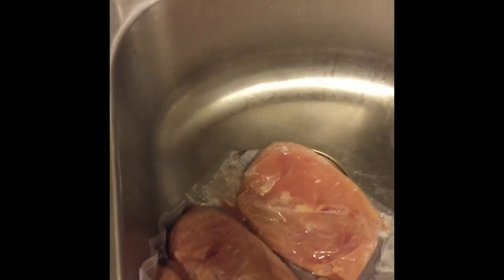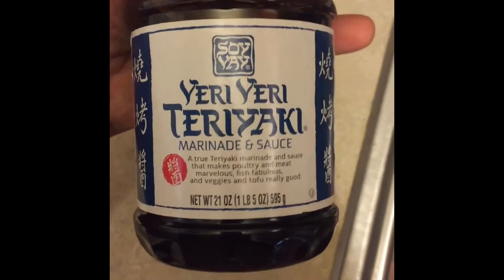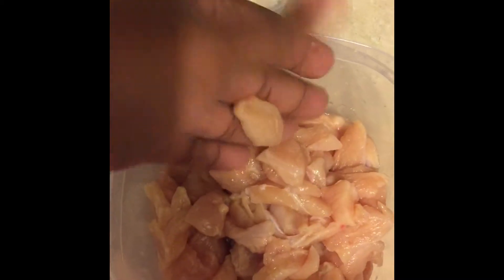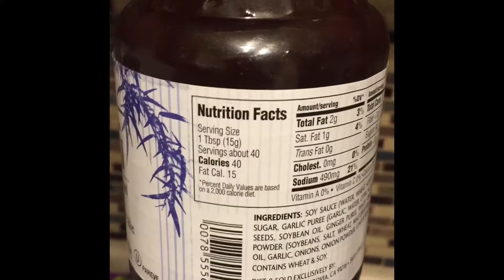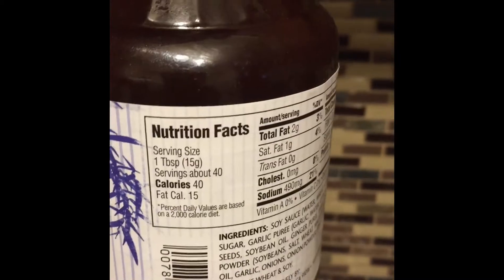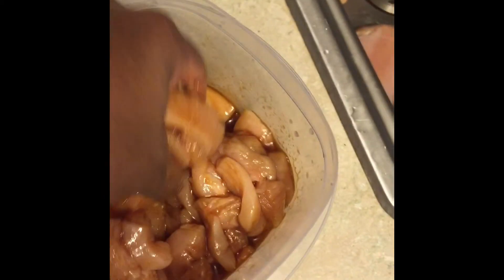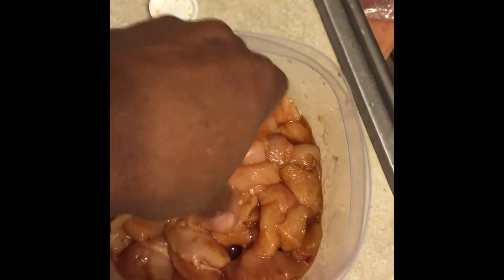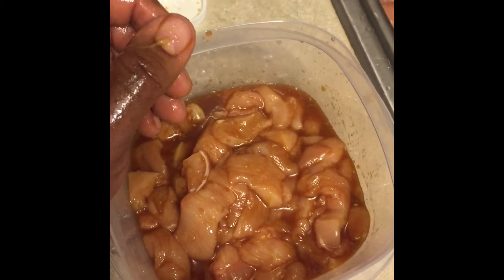Easy Teriyaki Chicken for Dieting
Basic food for dieting that anyone can make. Hope you like it. I will be posting more easy videos like this let me know what you guys think in the comments